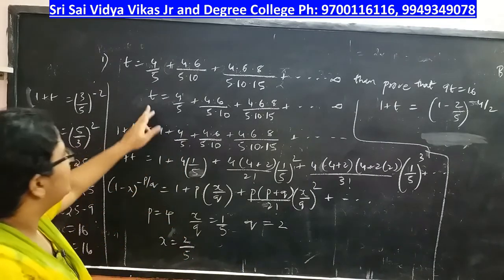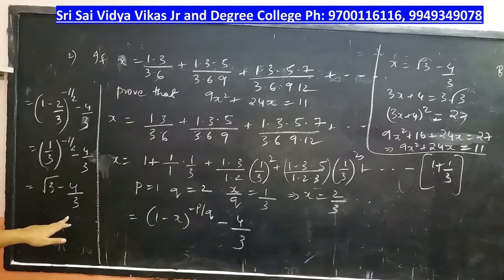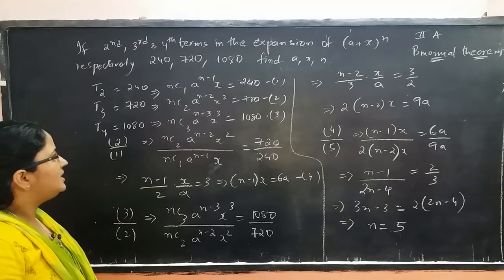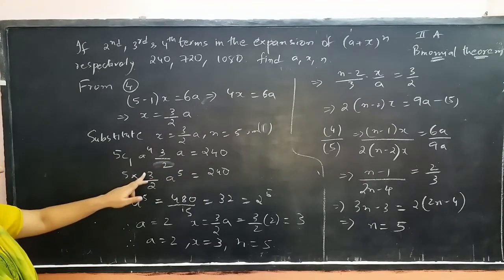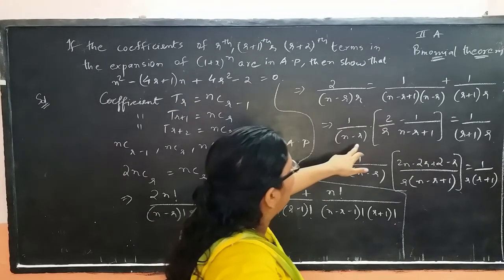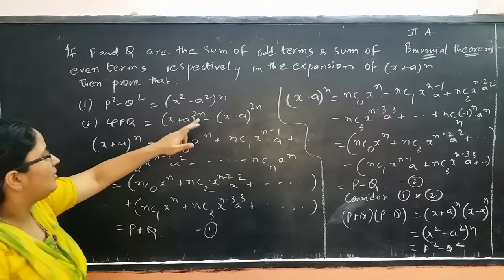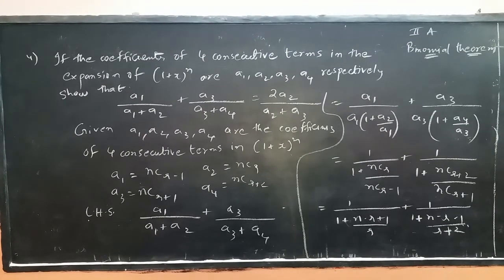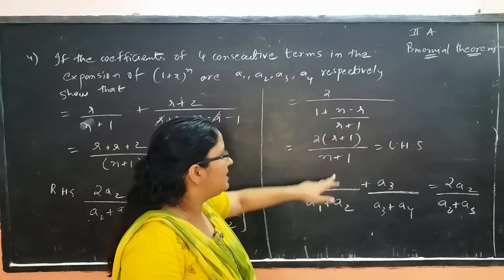Inter 2nd yr Maths - 2A (MPC,MEC) Binomial Theorem - 5